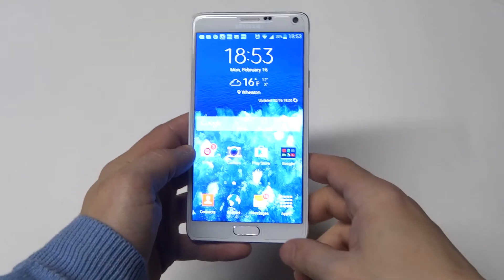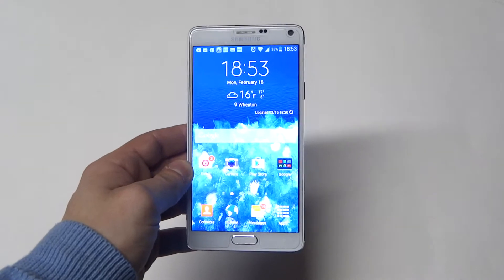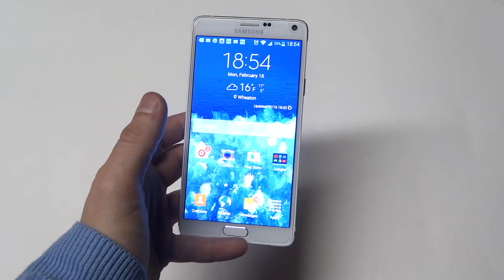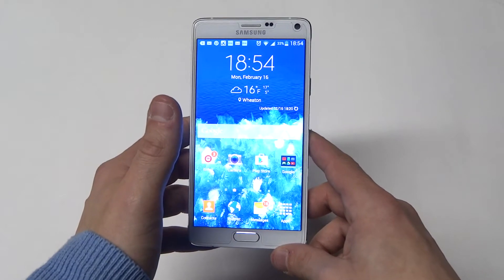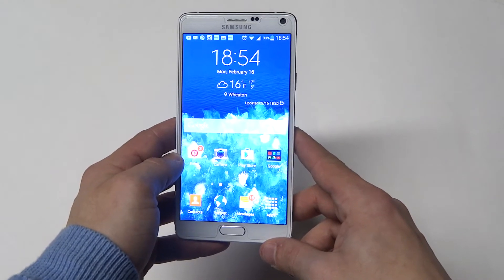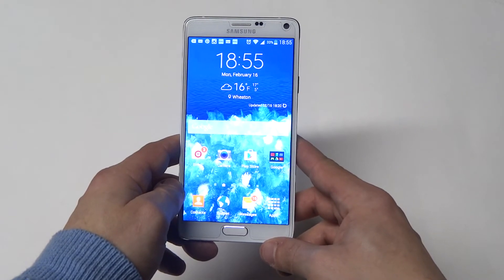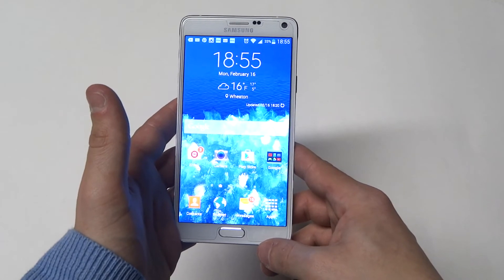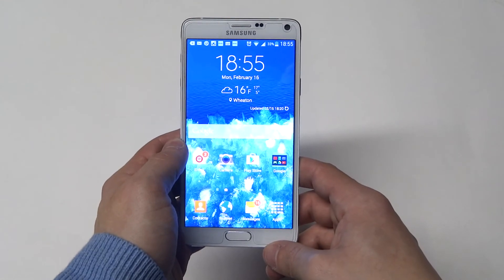Samsung Galaxy Note 4 Processor - Fliptroniks.com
The samsung galaxy note 4 got a huge upgrade on their new Exynos Octa 7 8-core, 1900 MHz, ARM Cortex-A57 and ARM Cortex-A53. To put these terms a little simpler the previous note phone had snapdragon quad core processor which popular phones like the galaxy s5 had used. The new processor on the samsung galaxy note 4 has new completely new technology, and it is the first time they have tried out arm which is a british multinational design software company. When ive ran and compared speed tests to the previous note series phones the samsung galaxy note 4 blew them away. The new processor the galaxy note 4 has been upgraded to definitely makes it worth upgrading if your using an older version of this series.